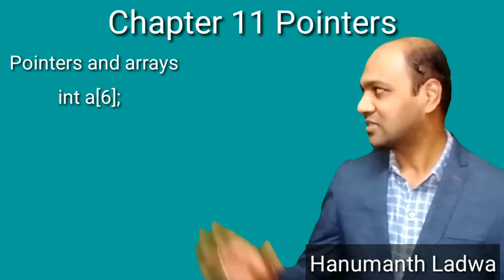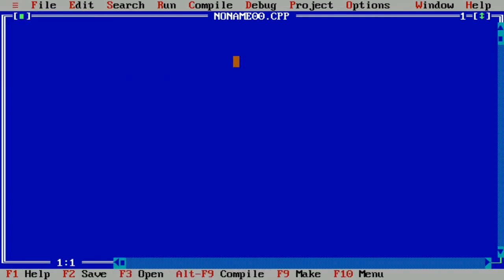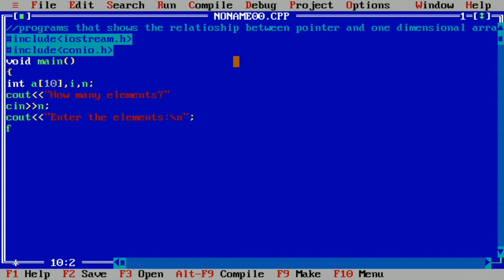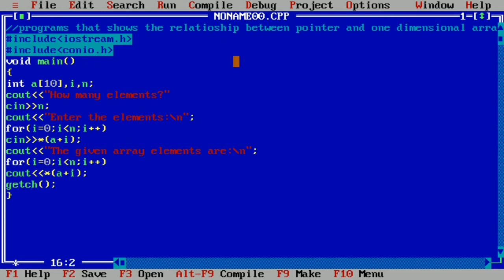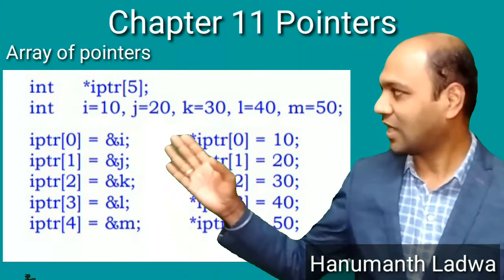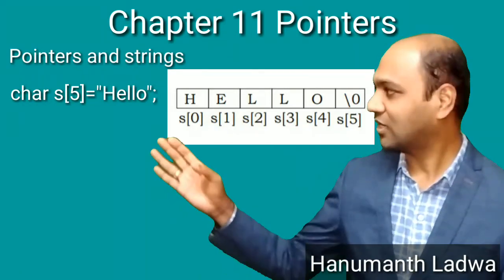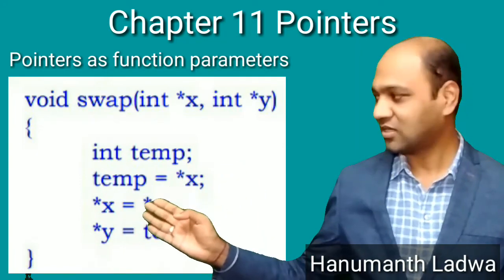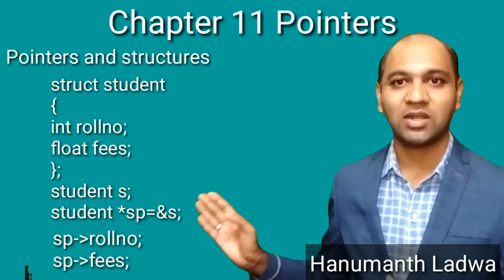Pointers Lecture 2